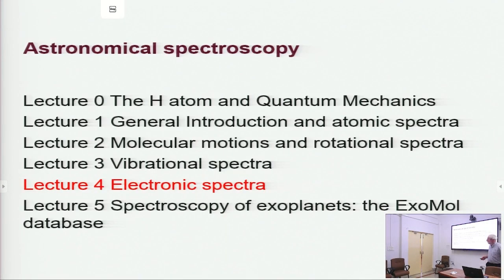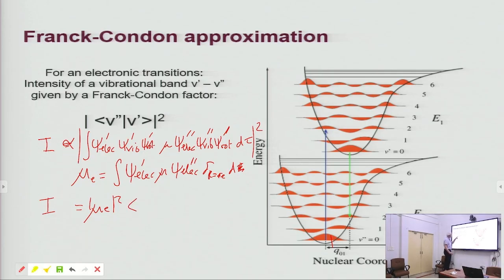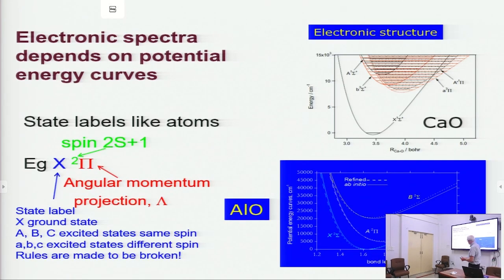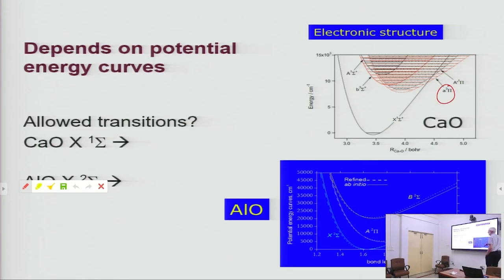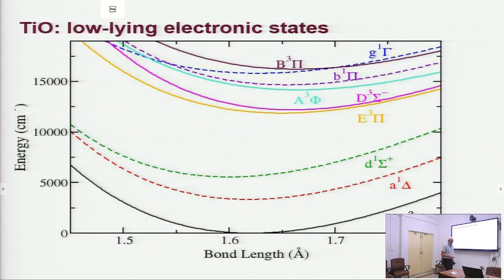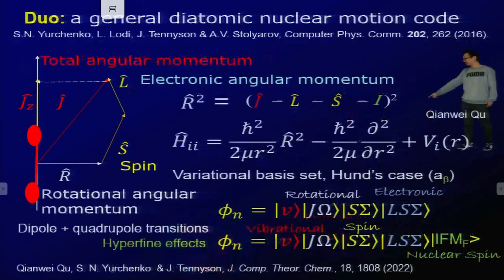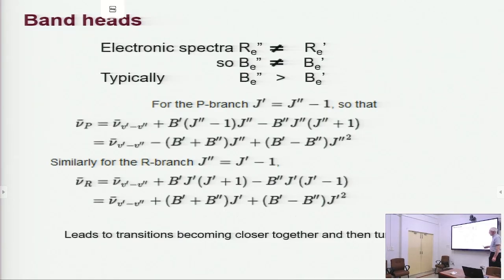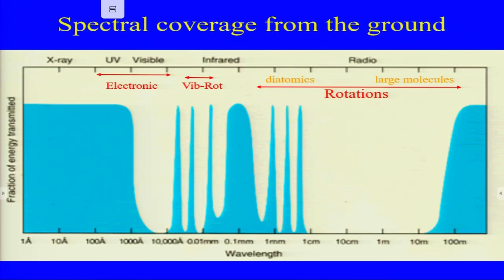L10 Electronic Spectrum